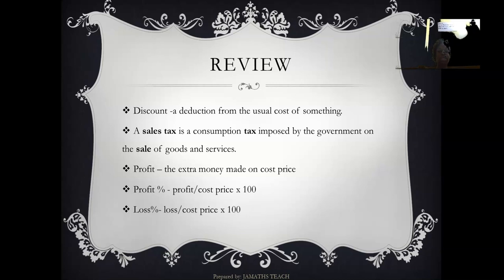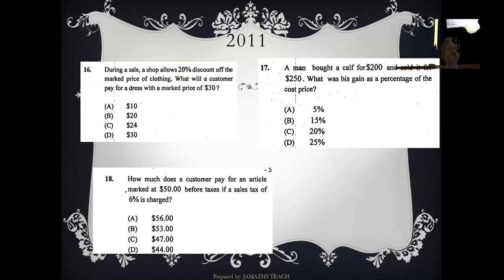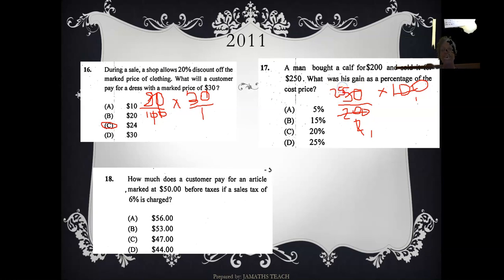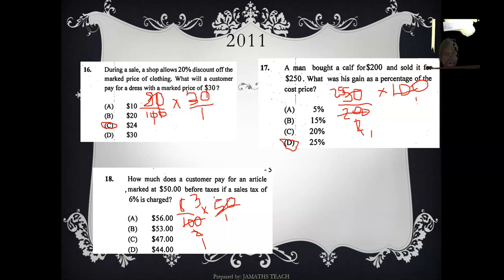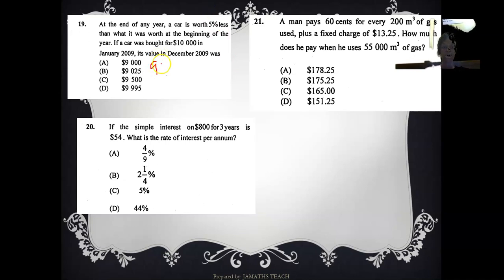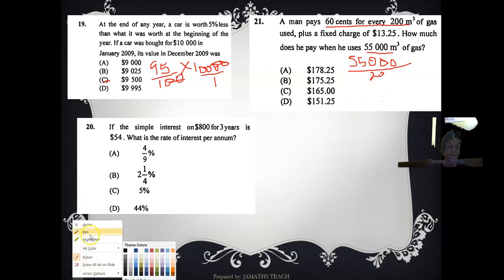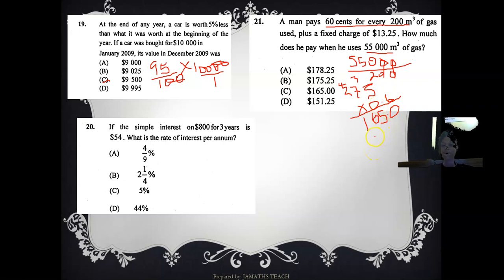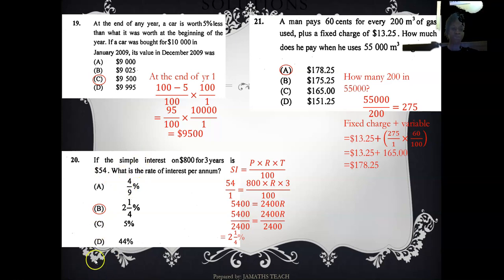CSEC MATHS MCQ CONSUMER ARITHMETIC PART 1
Review of past paper questions on consumer arithmetic
simple interest
discount
hire purchase
wages and salary
sales tax et.